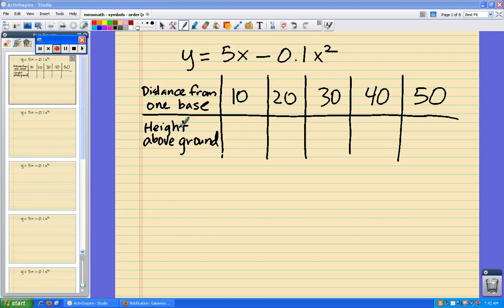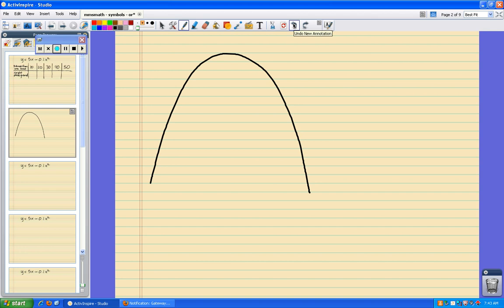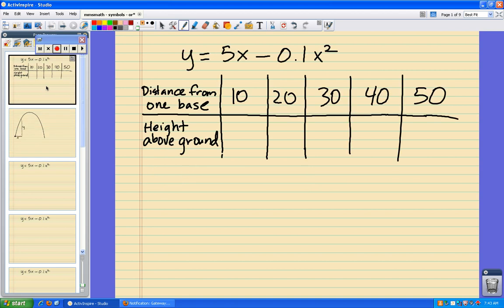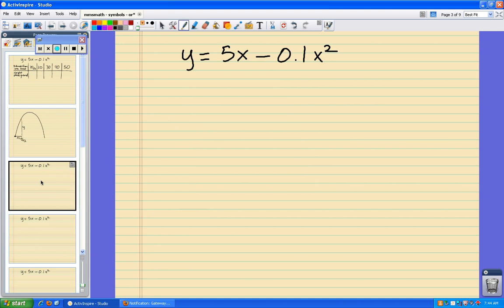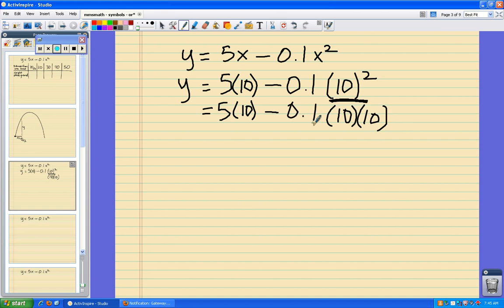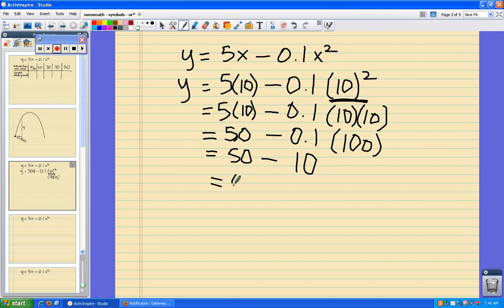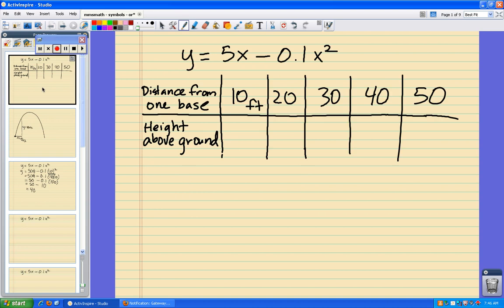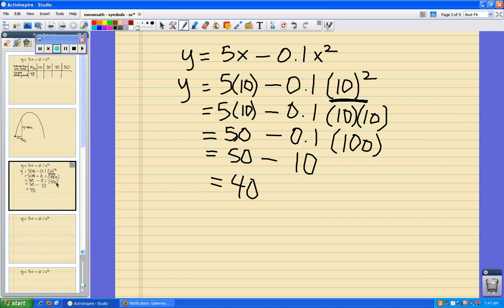mmsmath - symbols - Investigation 1.3 - Arch Problem (exponents)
It explains how to calculate values for the height of an arch at various distances from one side of the arch.  The arch problem can be found in Investigation 1.3 from "Say It with Symbols" in Connected Math.